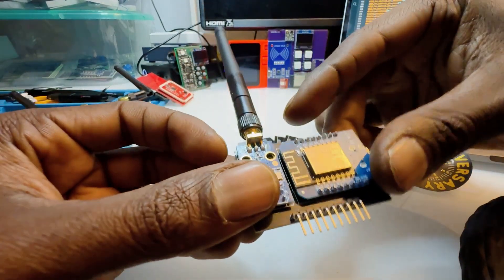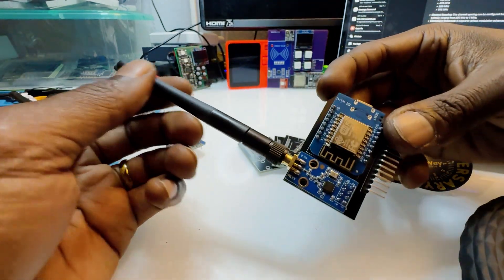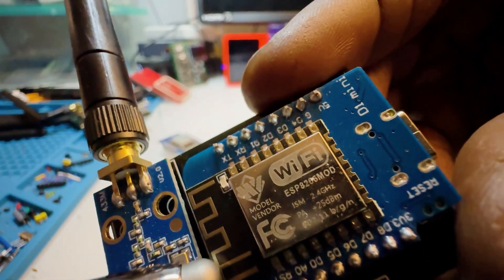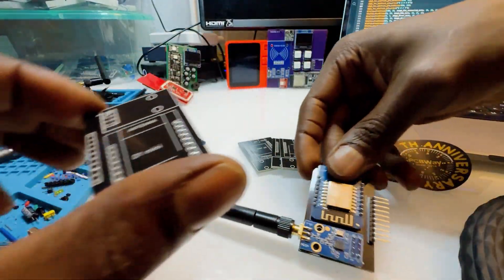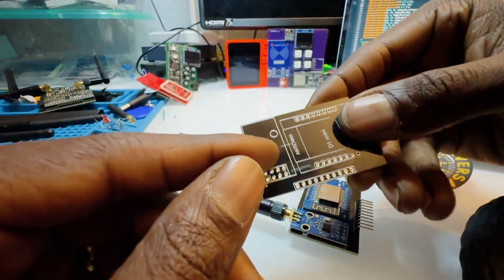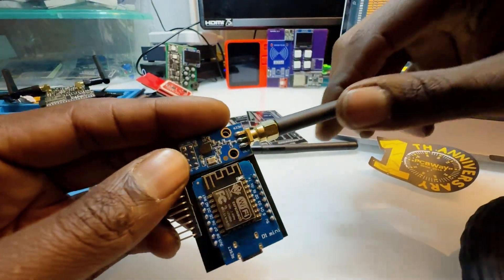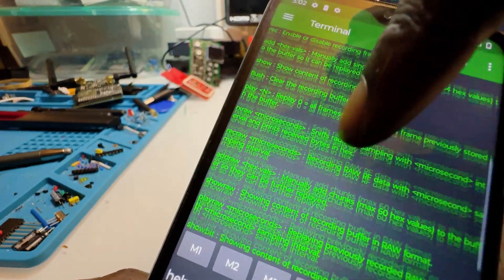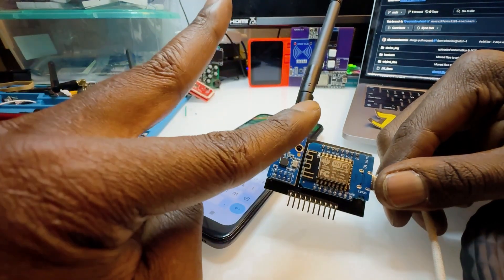Custom PCB for my ESP8266 433mHz Jammer!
Let’s make a 433mHz jammer with a custom PCB using a CC1101 radio module and esp8266! Very cheap way to perform some educational security tests on your wireless devices.

Parts used to make this device:
CC1101 Module:

ESP8266 D1 Mini:

Jumper Wires: